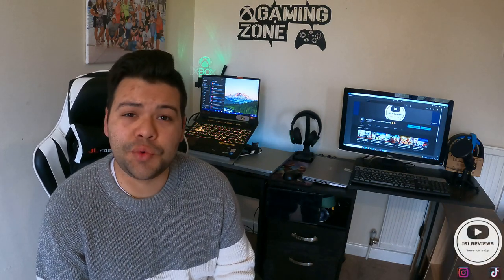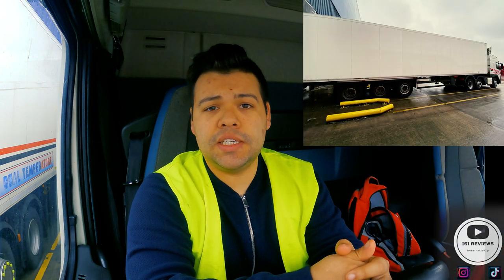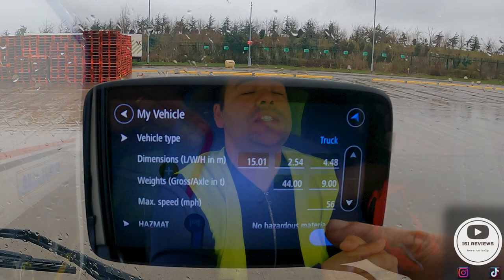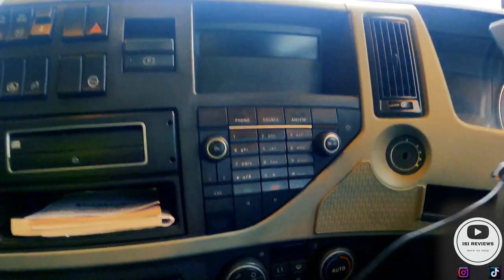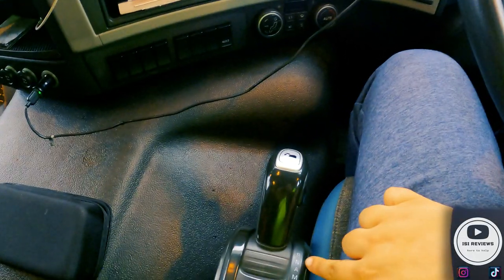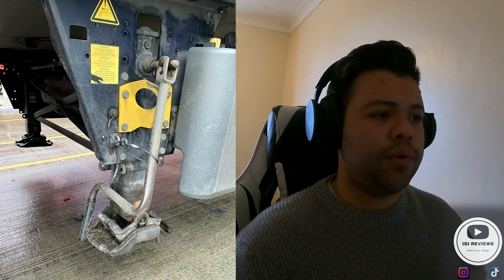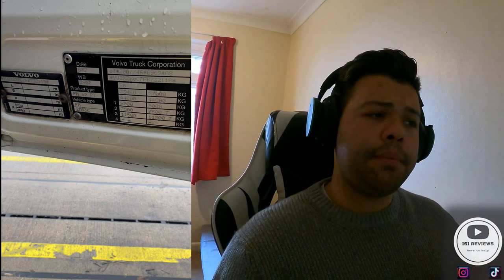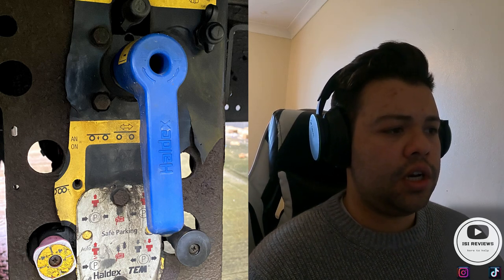HGV VLOG EP 4# MY FIRST CLASS 1 JOB IN A VOLVO HGV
part time HGV driving vlog EP 4

today marks my SECOND agency shift within the hgv industry, specifically a class 1 job, hopefully this vlog provides a small insight into what that type of work is like, with my personal opinions on what its like tips and hints ect.

I covered a standard shift starting at 0500hrs and finished at 1300hrs for £17hr, I drove a class 1 from point A to B delivering food related pallets for Waitrose.